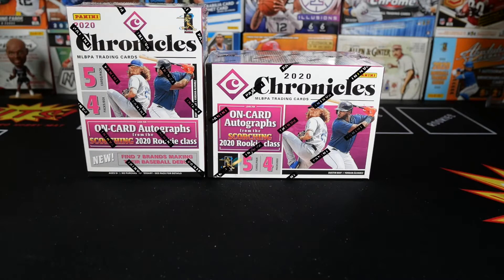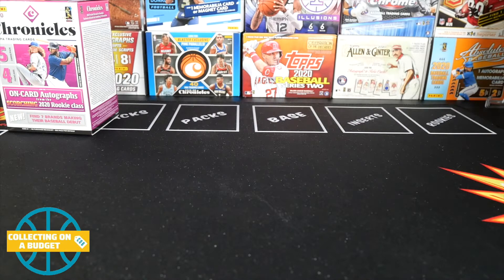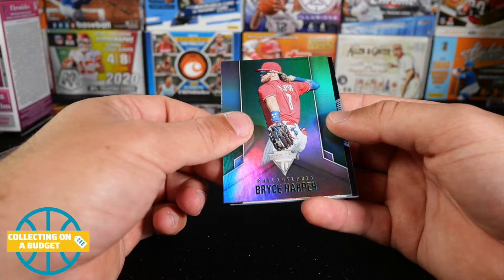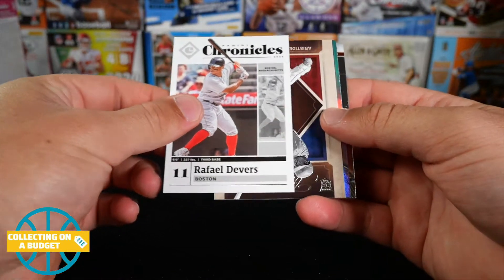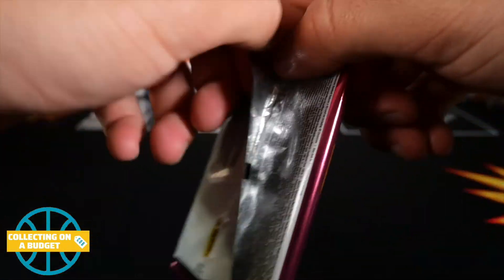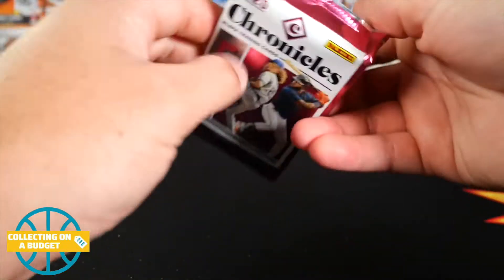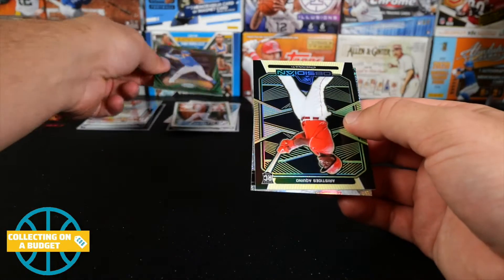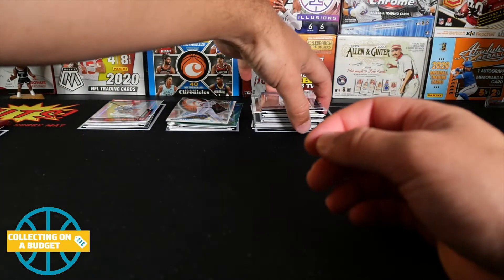Opening Two More Blasters Of One Of My Favorite Products - Panini Chronicles 2020 Baseball!!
Thanks for checking back in. In this one I am opening two blasters of Panini Chronicles 2020. This has been by far one of my favorite products of 2020! Check out what I pulled!